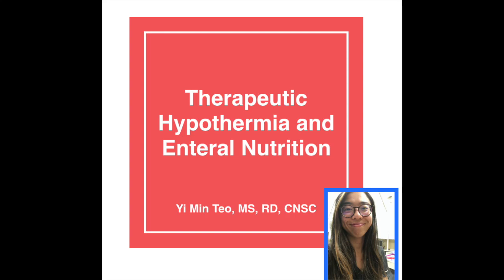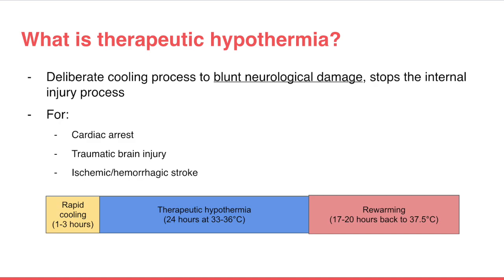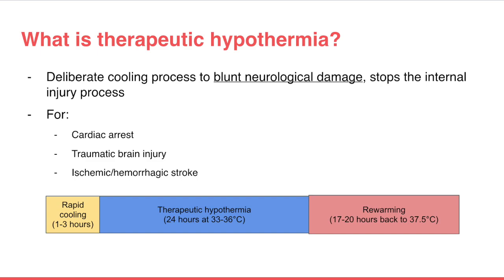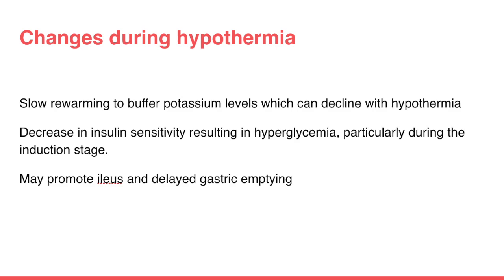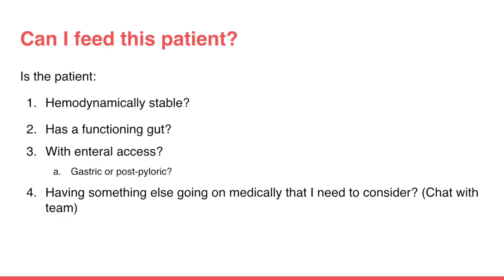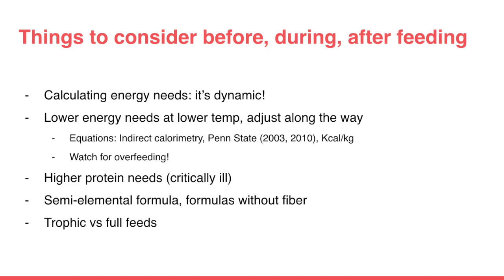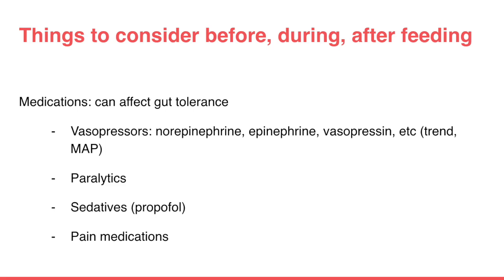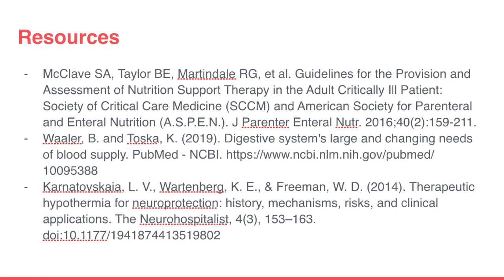Therapeutic Hypothermia and Enteral Nutrition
After a cardiac arrest some patients receive therapeutic hypothermia as a form of treatment to reduce mortality following an ischemic event. A few months ago I reached out to Yi Min after being consulted to possibly start tube feeding on an intensive care patient receiving therapeutic hypothermia. ICYMI: Yi Min is also a clinical support dietitian (CNSC) who I personally turn to when I have questions. After a lengthy discussion I asked Yi Min to present her findings here.

Connect with Yi Min: @herbsandfood on IG